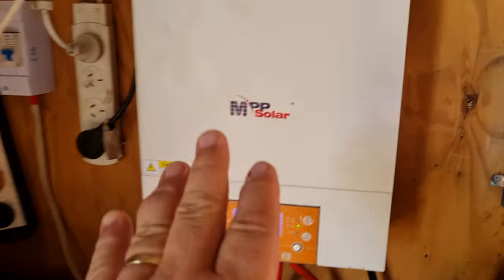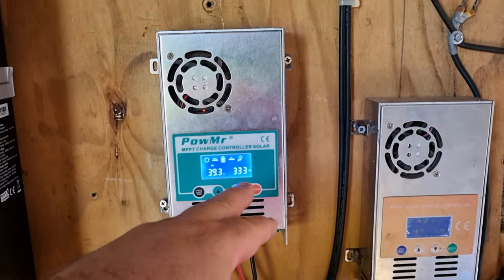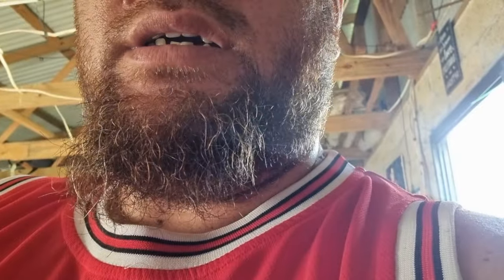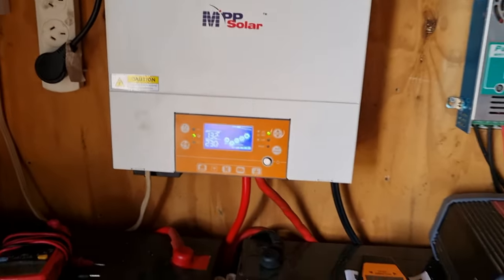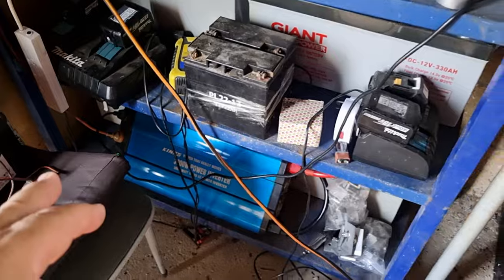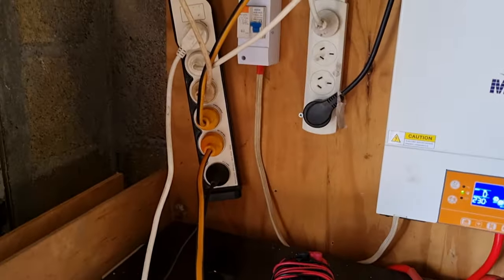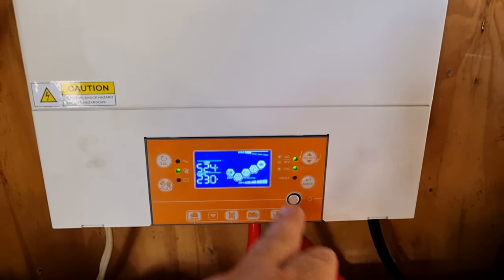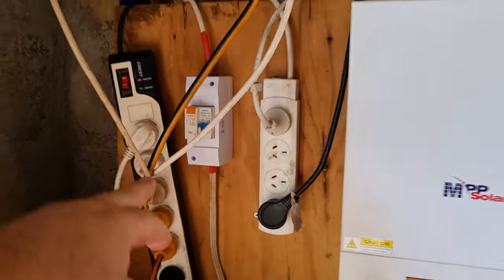New Solar system. Why I can't get the full potential of my panels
Hi Guys, my name is Damon and my wife's name is Nooroa. We are a couple that have moved from Australia to Tonga (Eua a small island away from the mainland) to live a life away from the hustle and bustle.

We are documenting our lifestyle and what we do survive in the pacific.

We live off grid and are slowly raising animals and vegetables to survive on. We sell baked produce to the local stores to keep us going with an income.

Postal address is
'Ohonua 'Eua
Tonga Island